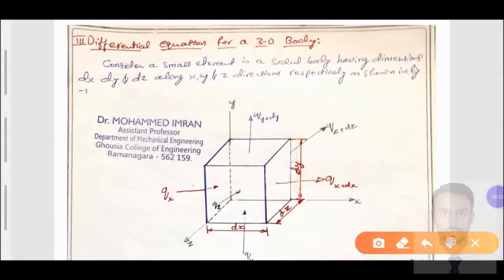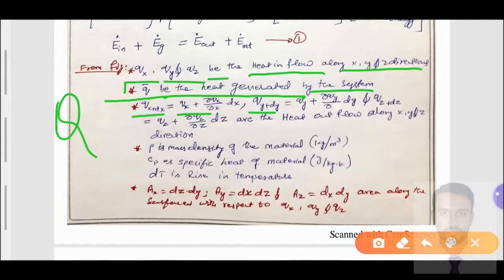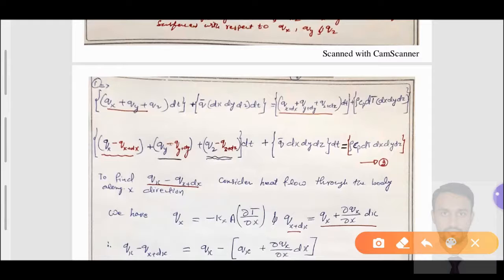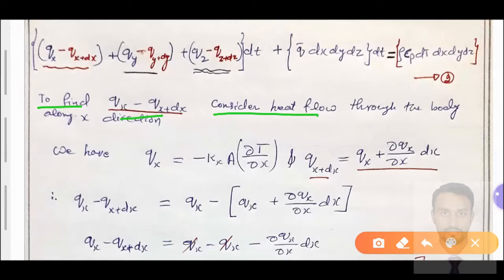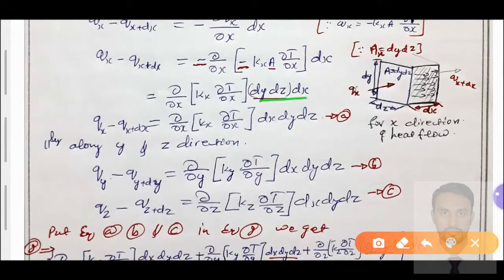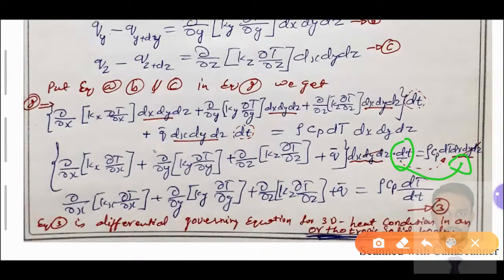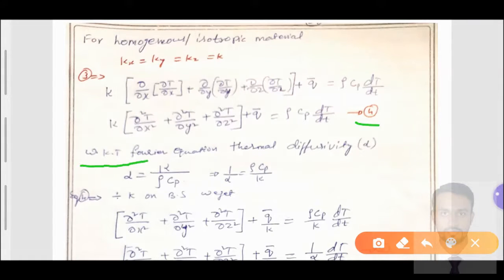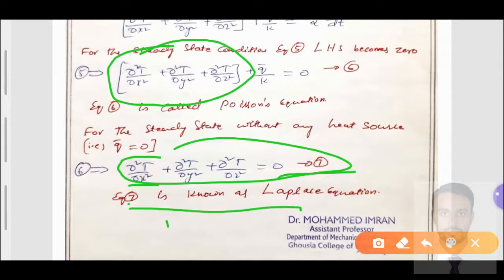4.3 Formulation of 3D differential equation for heat transfer problems by Dr. Mohammed Imran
FEA Module-4
Analysis of Heat transfer
Formulation of 3D differential equation of equilibrium for heat transfer problems